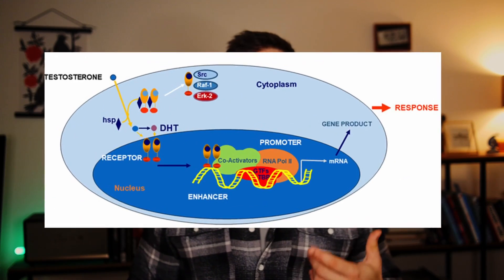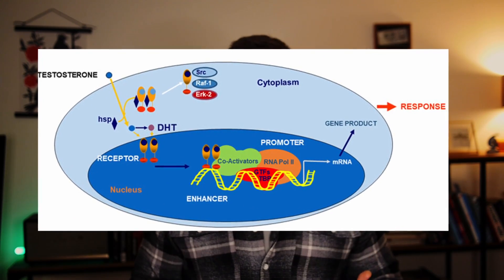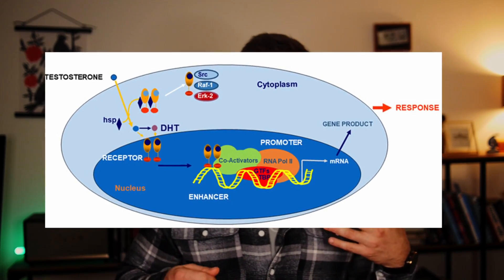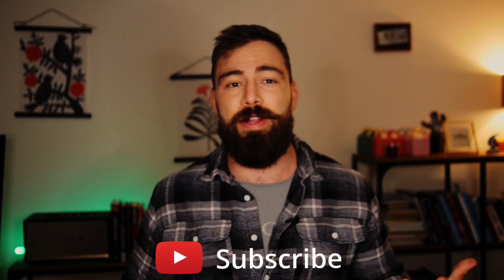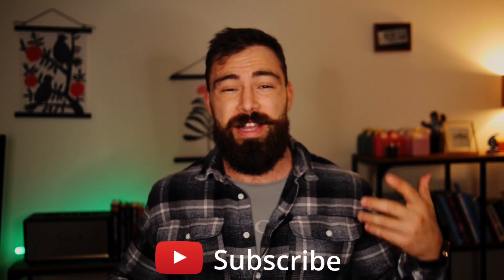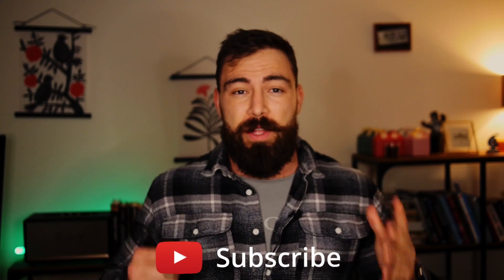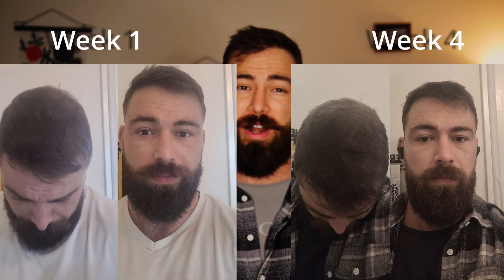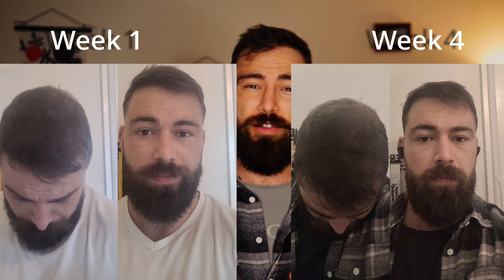Hair loss treatment vlog #3 - How does pyrilutamide work? Androgen antagonist explained in short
Where to buy Minoxidil to match 10G ru58841:

Where to buy the blue vials and dropper i use:

Link to best value for money Redensyl serum: